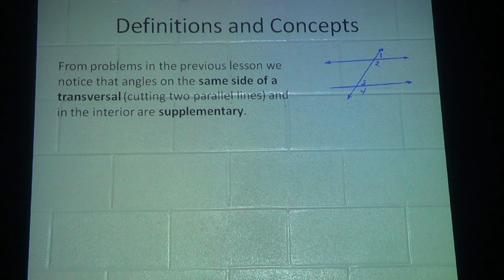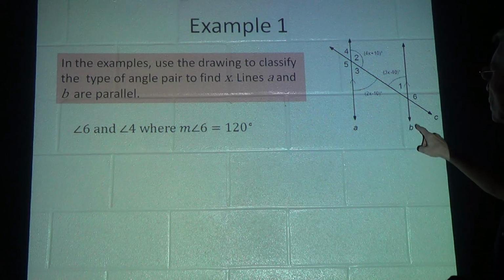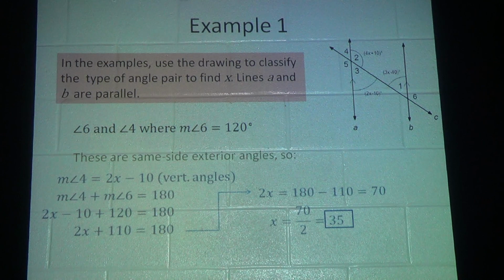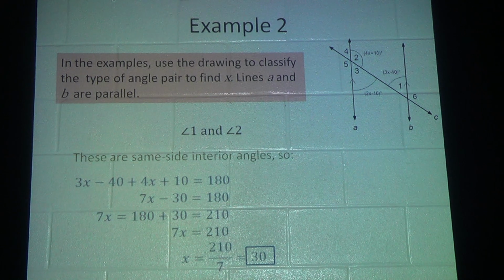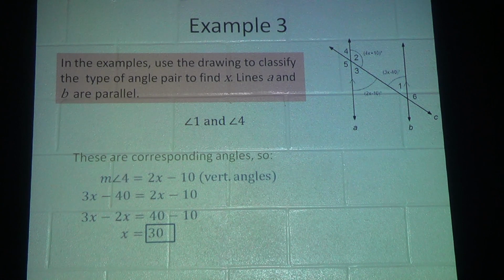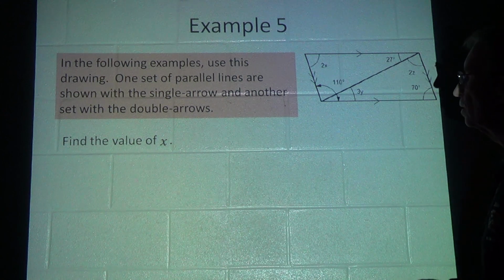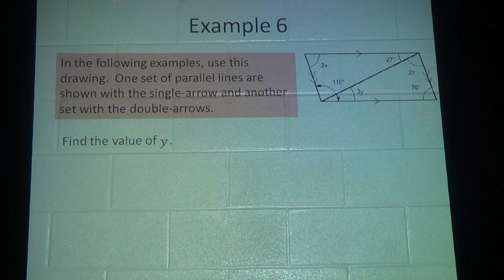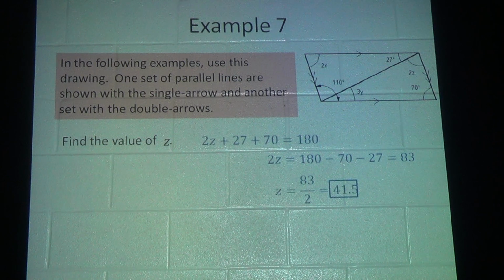Unit 4 Lesson 3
More Parallel Lines and Angle Pairs